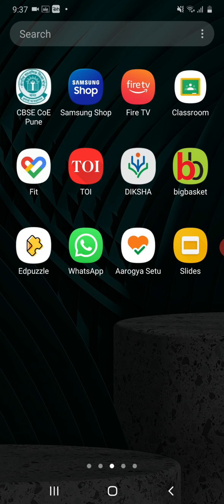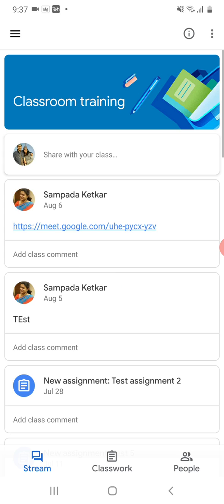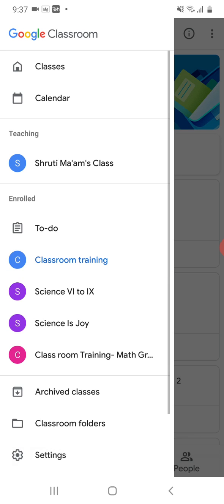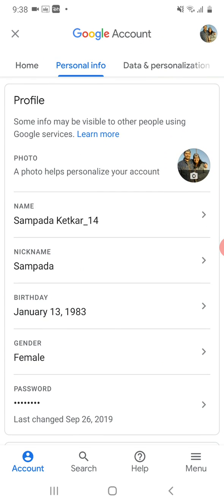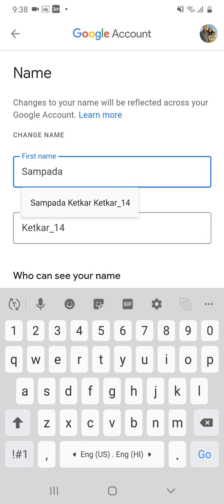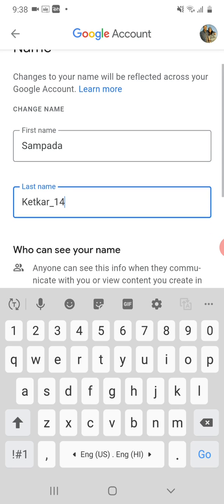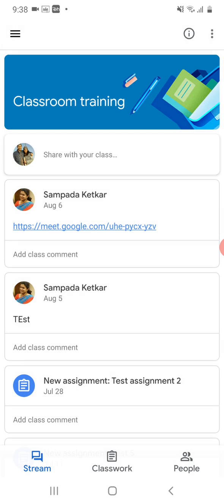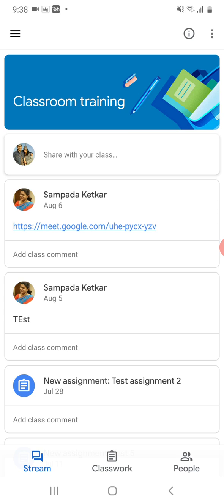How to change the profile name in Google classroom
How to change the profile name in the Google classroom?